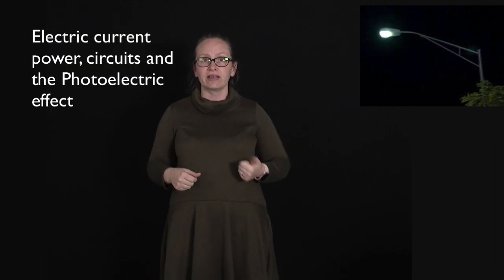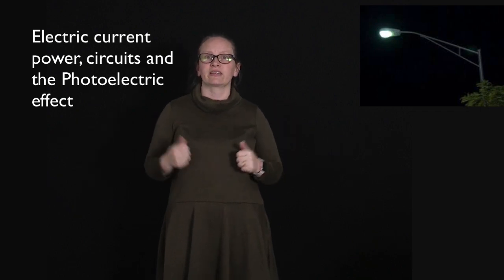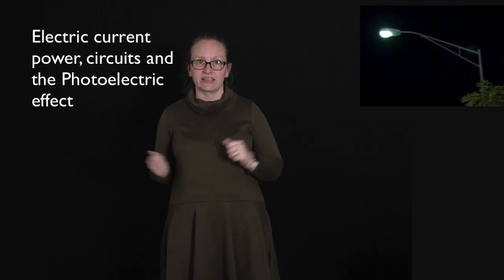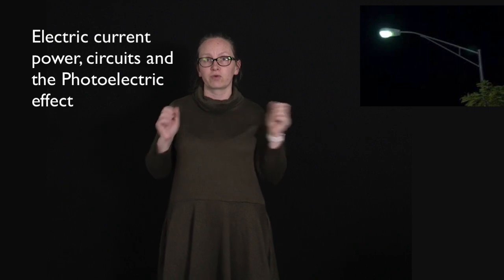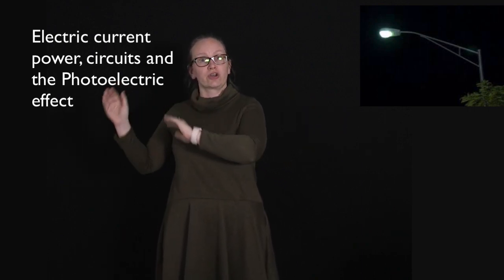Welcome PHYS1110 2019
Welcome to PHYS1110!